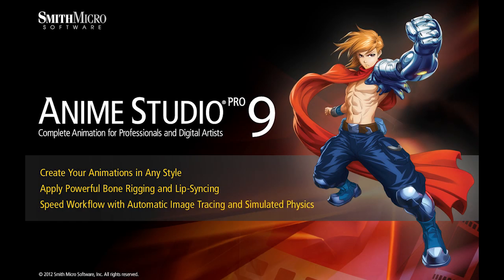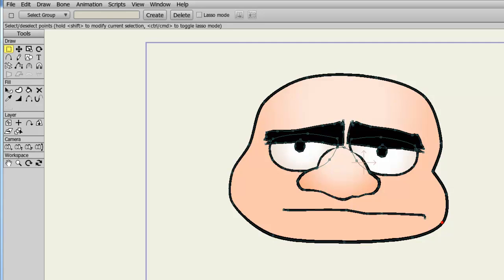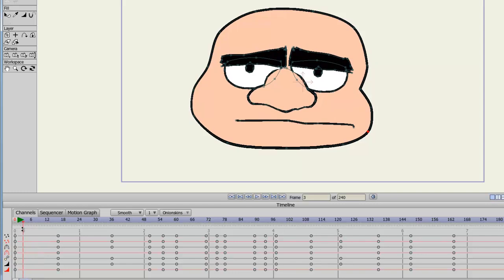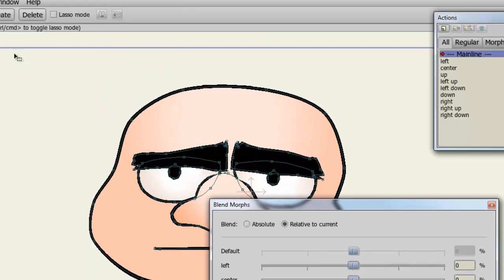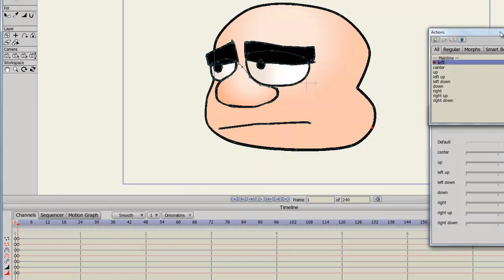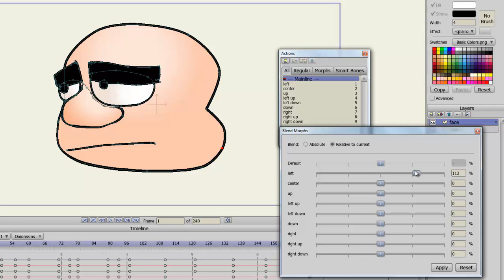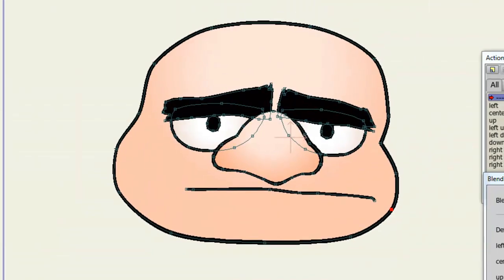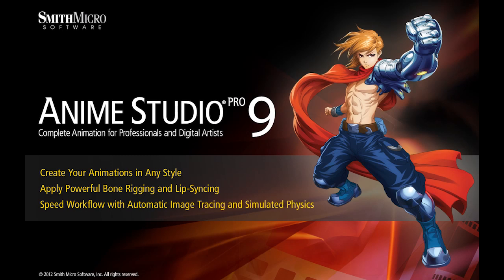Anime Studio 9 & 9.5 Pro Tutorial - Blend Morphs